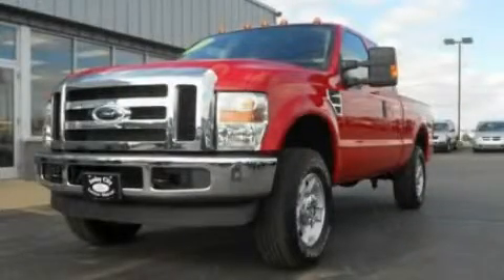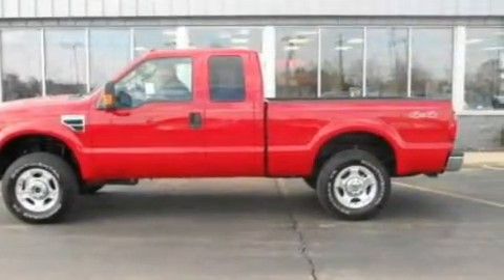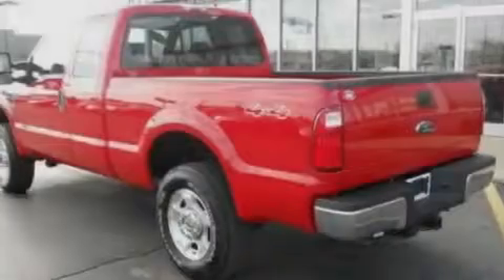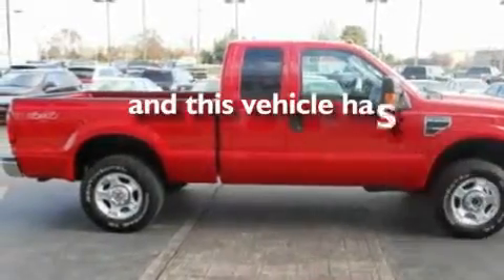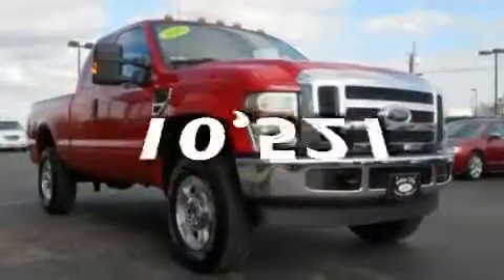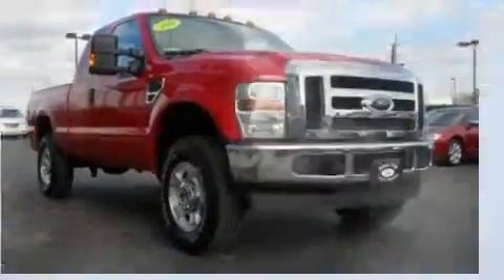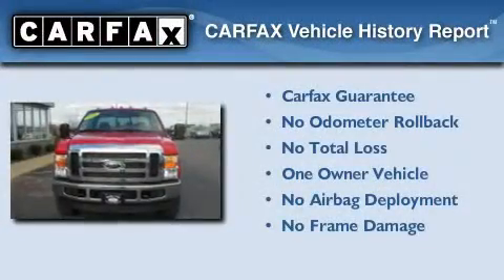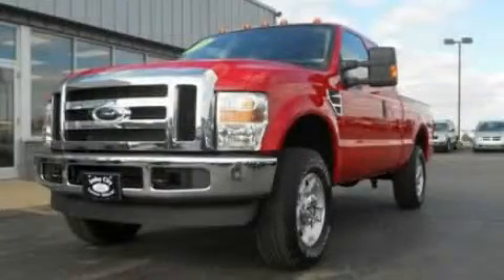2010 Ford Super Duty Imlay City MI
Year: 2010
 Make: Ford
 Model: Super Duty
 Engine: 5.4L V8
 Trans.: Automatic
 Exterior: Red
 Miles: 10,521
 Interior: Gray